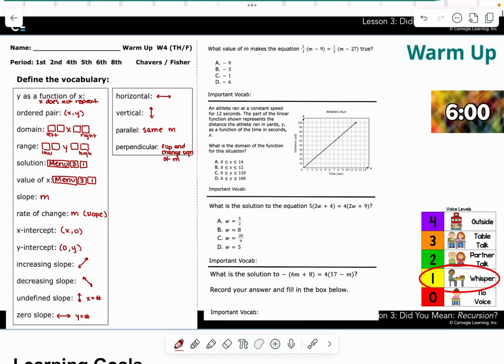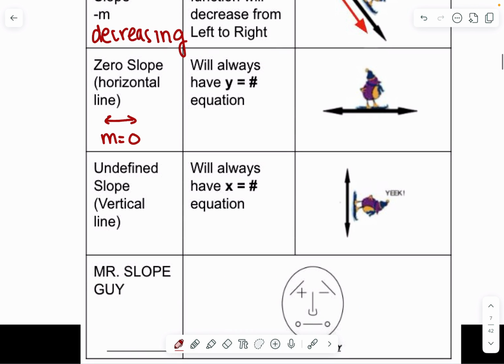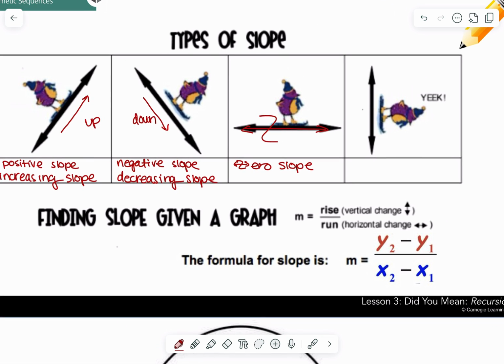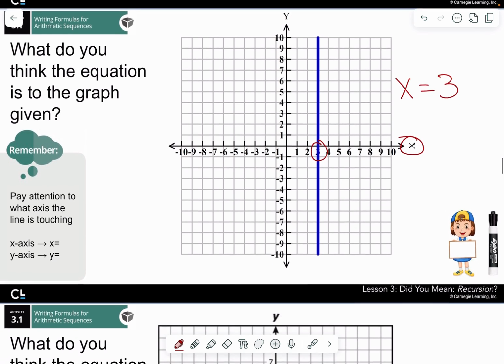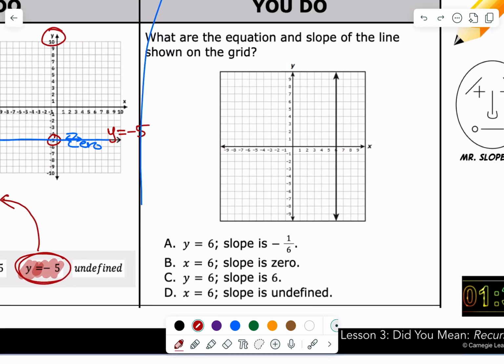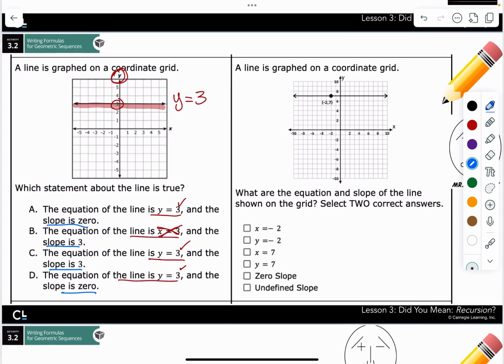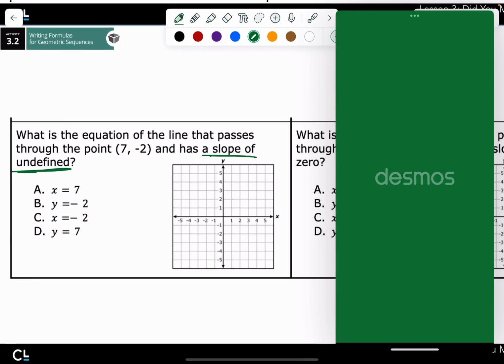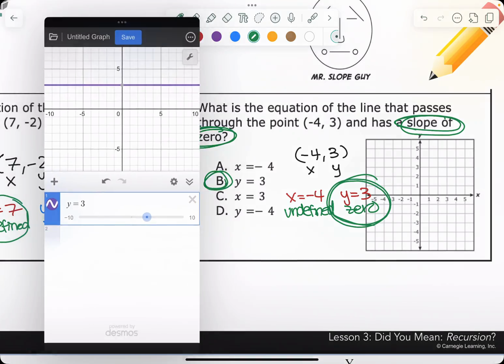2 1 Intro into Slope vertical:horizontal:positive:negative 2G (25-26)